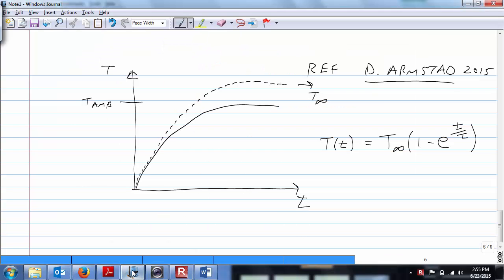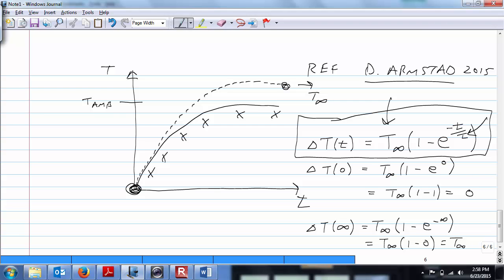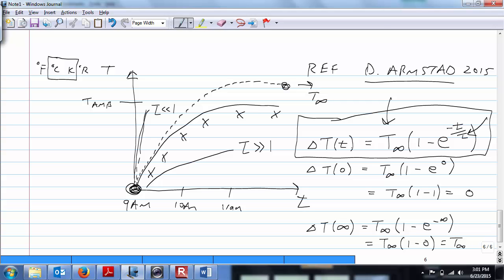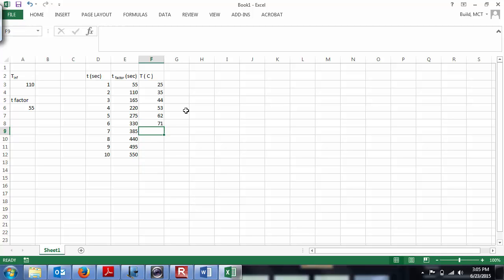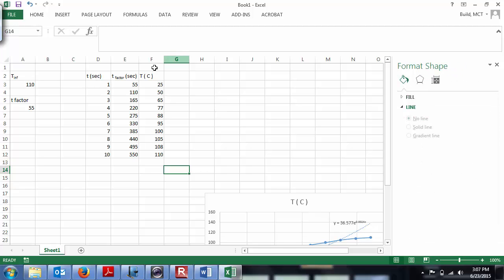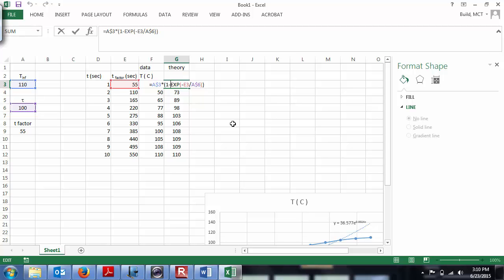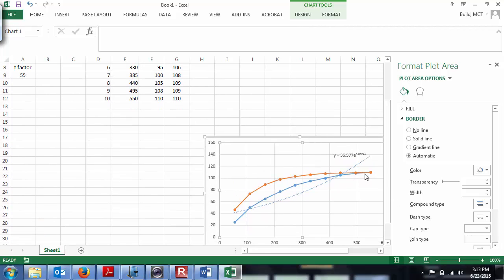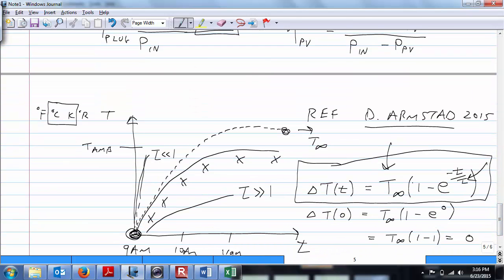Solar_Thermal_Efficiency_3